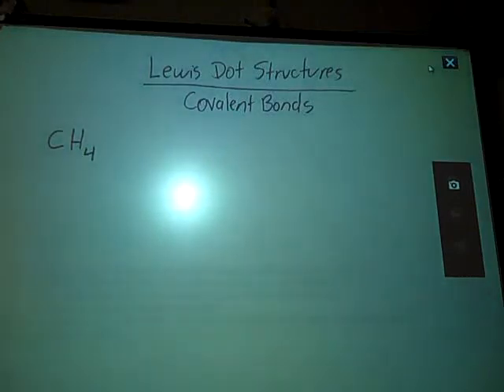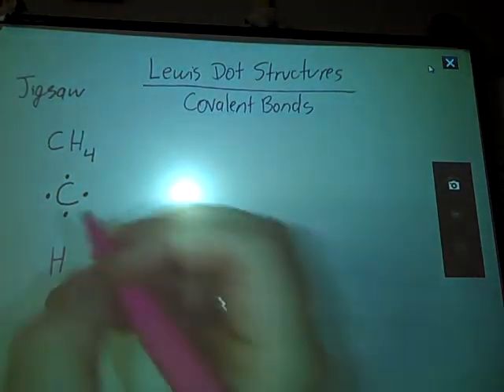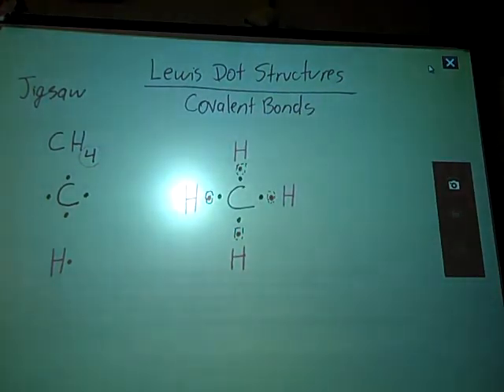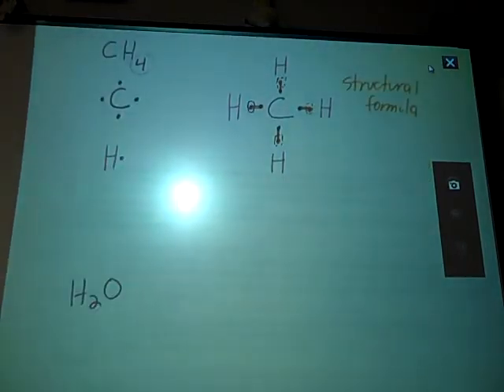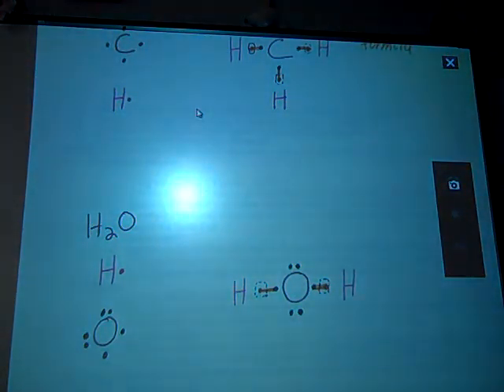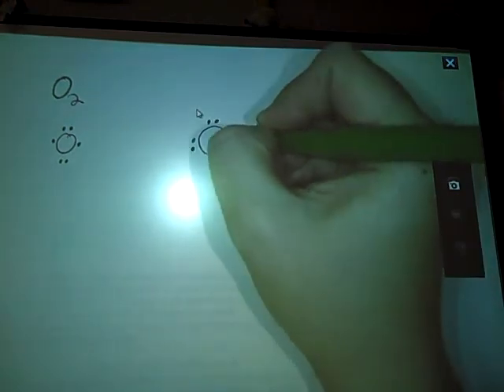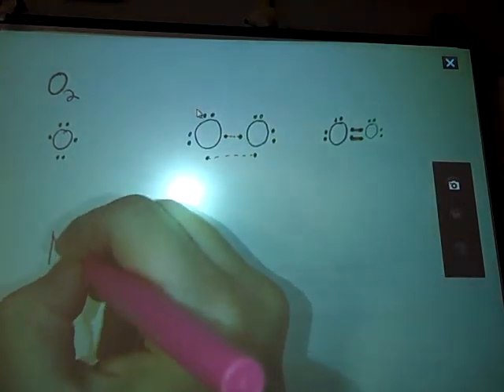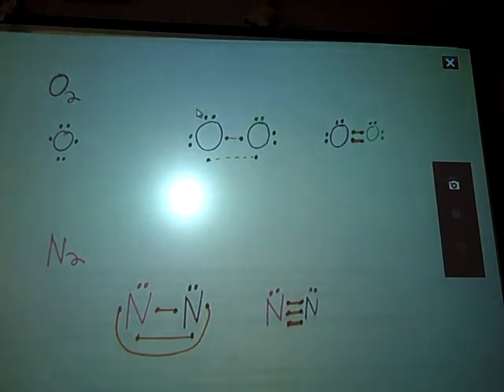Lewis Dot Covalent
Final we're made it to lewis dot structures of covalent compounds. This video covers both the jigsaw and NAS methods.